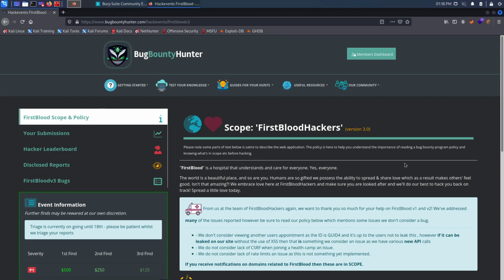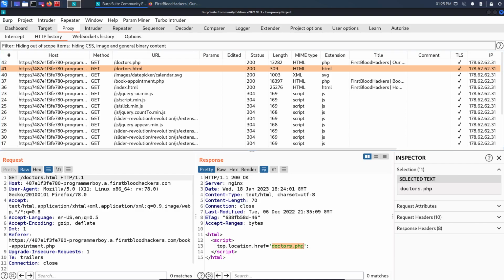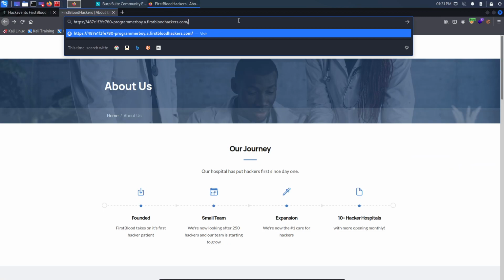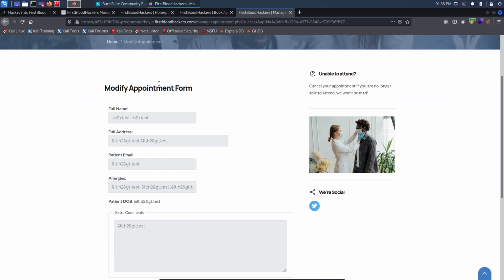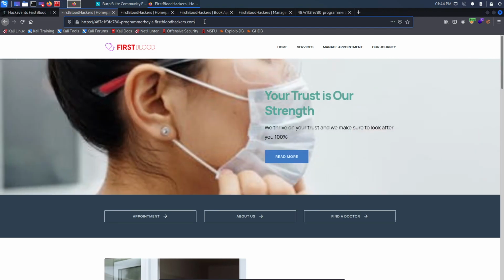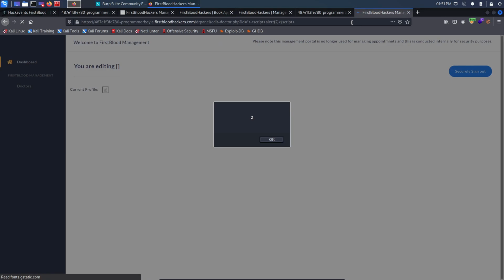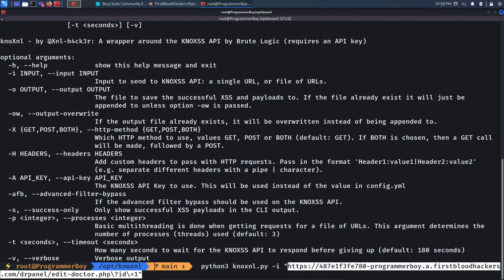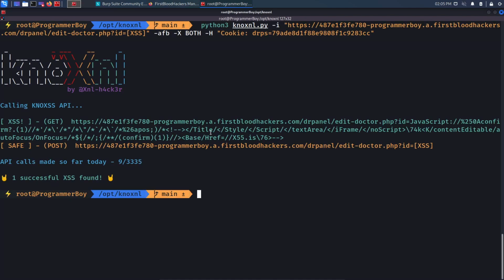FirstBloodv3-Finding Bugs in Realistic Environment (HackEvent Dec 2022) BugBountyHunter.com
00:00-Into
02:25-Starting firstbloodv3
03:45-Setting up Scope in BuurpSuite and some other options of Burp
05:45-Understanding the application and visiting all links
09:34-Found JavaScript Code on about.html and playing on it to get Open Redirect
14:20-Trying the same things on doctors.html page as well to get open redirect
15:54-Visiting some more links and some functionalities
17:24-(BUG 1 ) Default Credentials working on the login page (admin:admin)
18:52-Playing with Book-appointment.php endpoint and generating apptid
21:40-Looking at ambulances.php endpoint and entering same apptid but we failded in that
22:53-(BUG 2)Enabling the ambulance feature randomly and found Stored XSS
27:19-(BUG 3)Found DOM XSS on the about.html page again
29:11-(BUG 4)Found DOM XSS on the book-appointment page as well
30:35 playing with Drpanel endpoint
31:36-(BUG 5)Found Reflected XSS in the id parameter
35:15-(BUG 6)Playing with Fixing HackerBack.html page and found Stored XSS again and our payload reflected in the admin panel
38:41-Trying to find XSS using the KNOXSS and knoxnl to automate all these XSS
41:27-Tried to use KNOXSS but forgot to add Cookies because it is a DRpanel so it requires Authentication
43:20-Trying KNOXSS on the Second url and it works now
45:20-Found my mistake and tried the Cookies Header again and added the admin cookies and now found the XSS